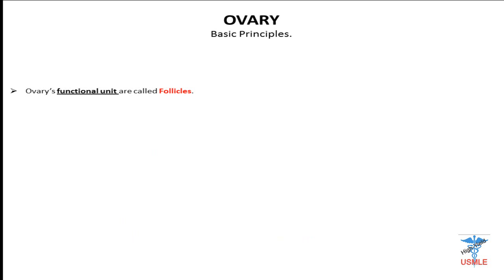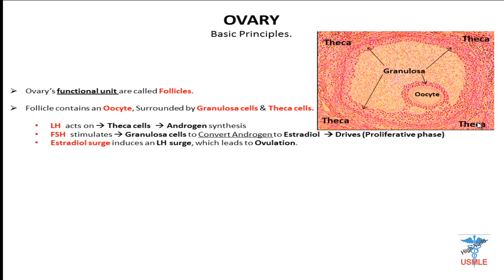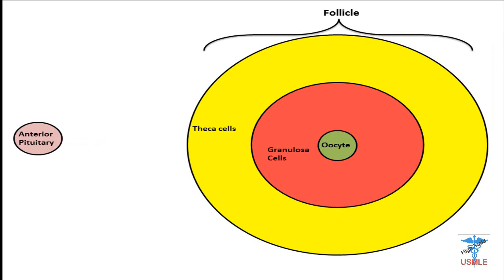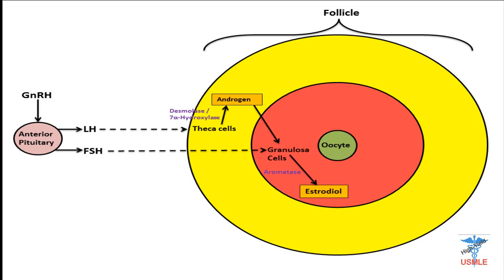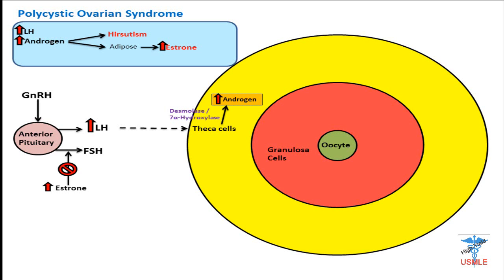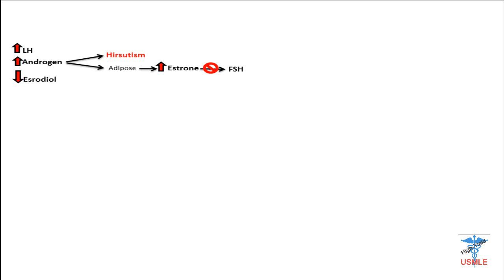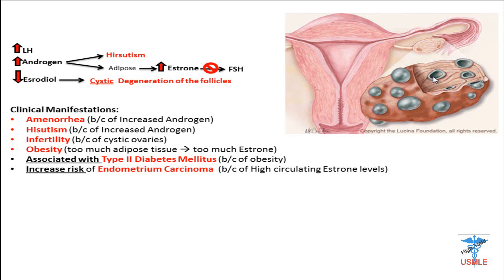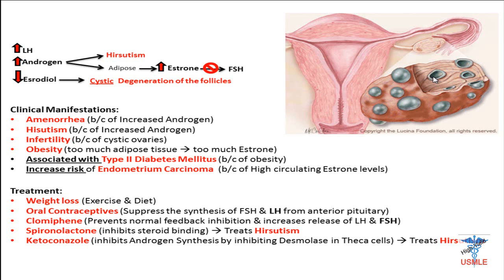Polycystic Ovarian Syndrome HD